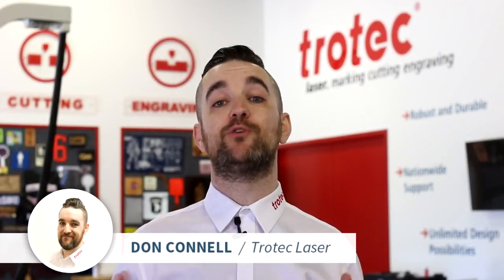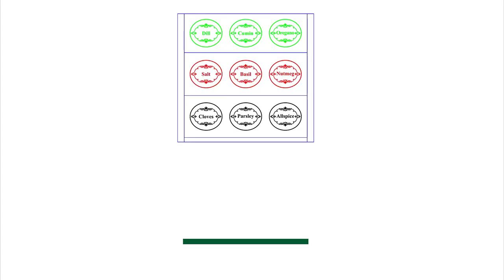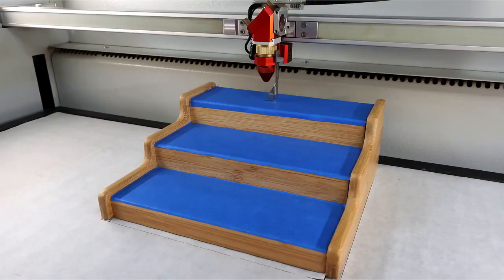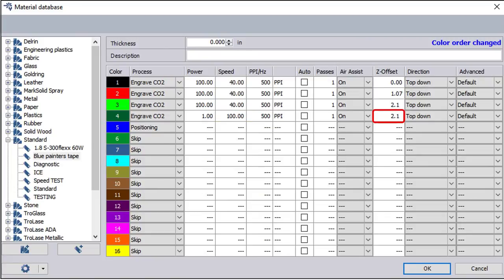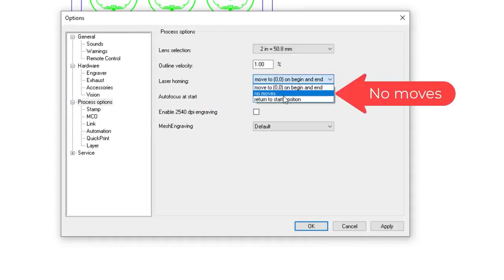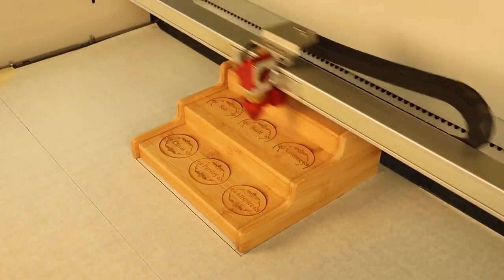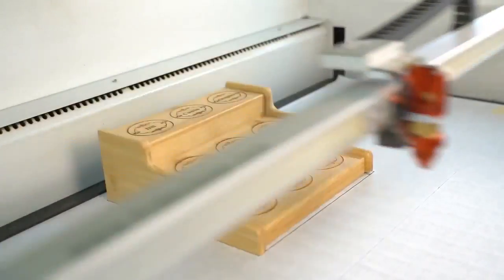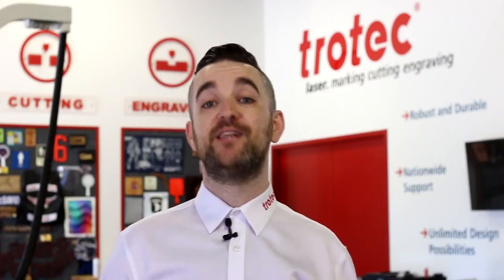Laser Hack: How to Laser Engrave Multi-Level Objects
In this Laser Hack, we'll show how to engrave up to 16 levels of an object in a single job!

We'll also teach you about the "No Moves" feature built into Job Control, and how it can be used effectively to prevent head crashes.

Special thanks to Dave Stephens  @Trotec Laser USA for another great Laser Hack.